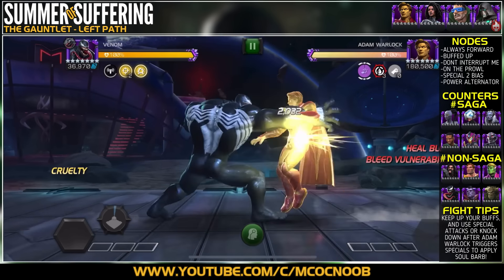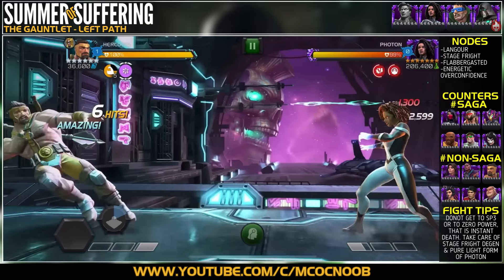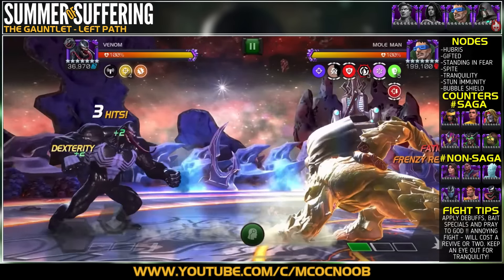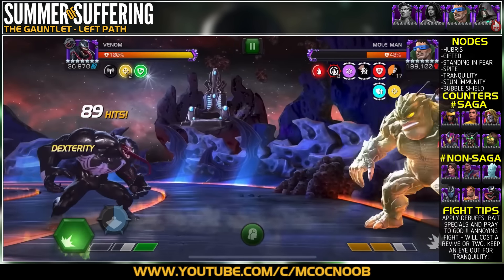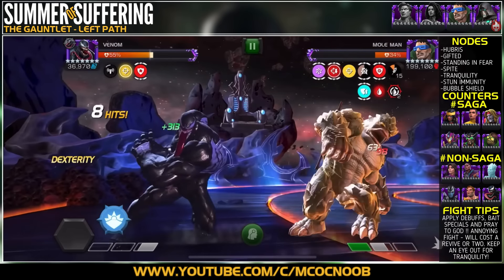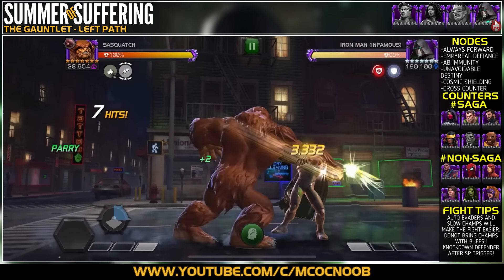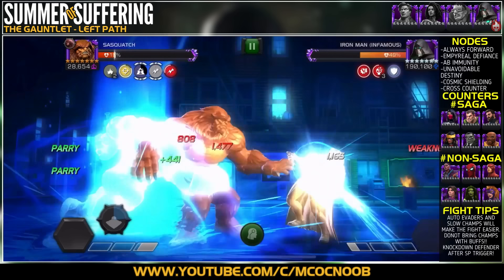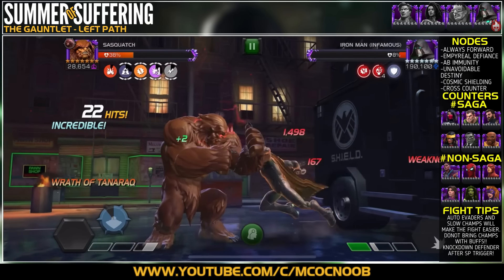Summer of Suffering Gauntlet - Left PATH - Guide - Adam Warlock - Photon- Moleman - Infamous Ironman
00:00 Adam Warlock
02:05 Photon
04:02 Moleman
10:17 Infamous Ironman